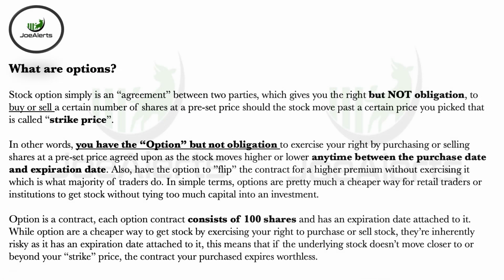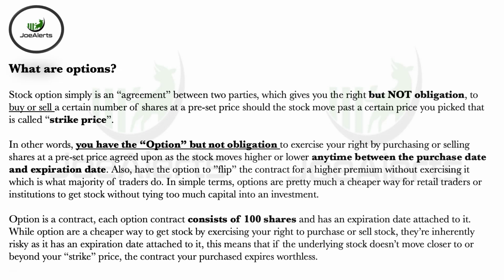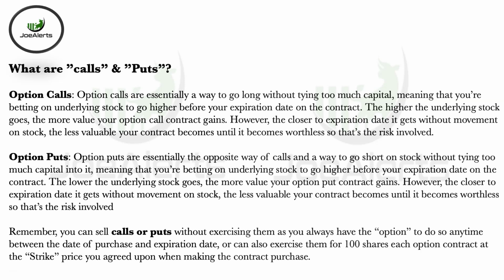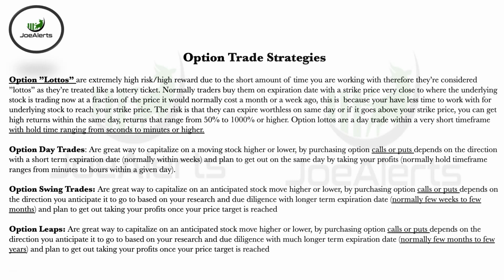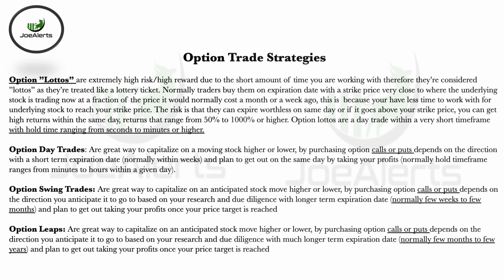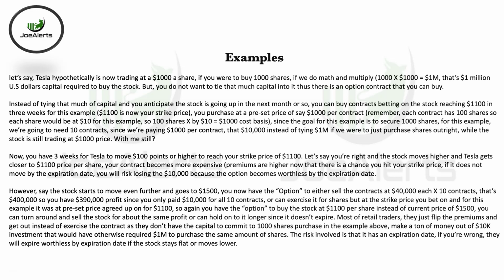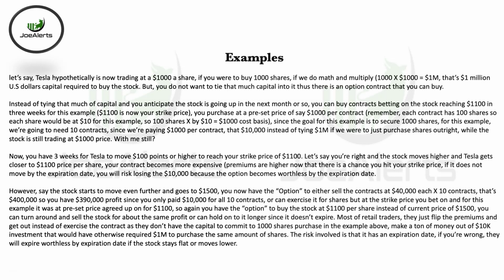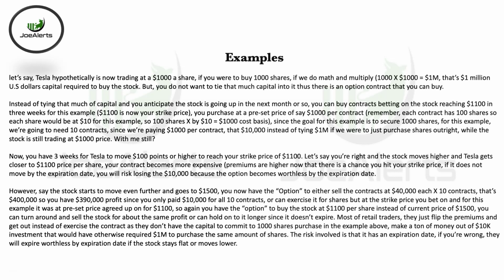What are stock options? Definition, Option lottos, Option day & swing trades, leaps, Examples, etc.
What are options? Stock Options & option trade strategy types, option lottos, Option day & swing trades, leaps, etc. Feel free to follow on my twitter page using the link below to avoid following fake pages